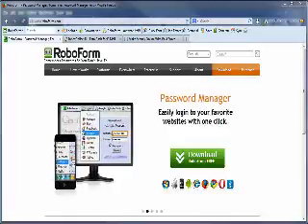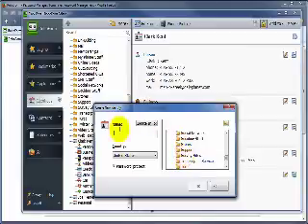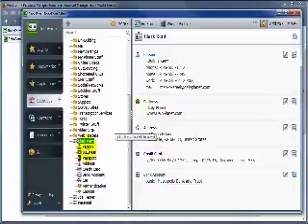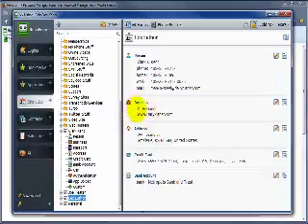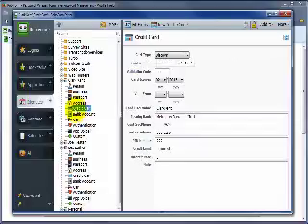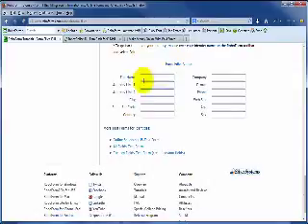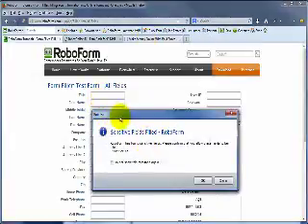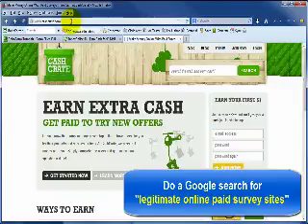Earn Online income Security And The Power Of Password Managers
Not only do password managers help securely house your passwords, but they can also generate passwords that are unique and complex, which makes them more difficult to crack or guess. To do this, password managers use encryption algorithms.